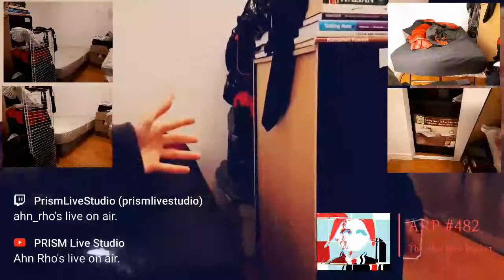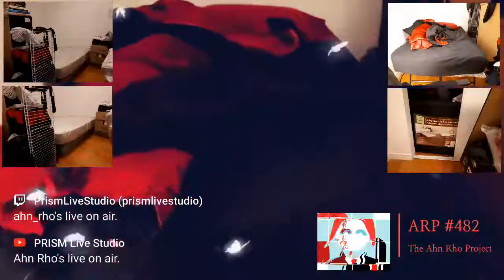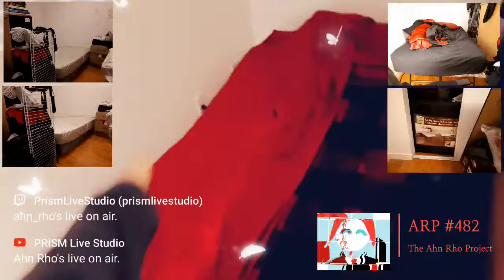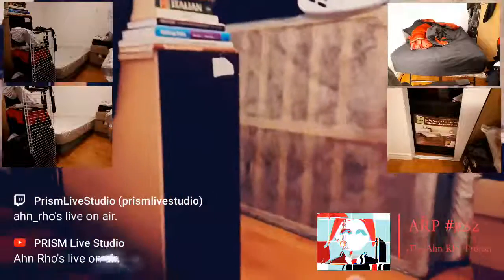Logistix Review 🏚 6 half ➗? Guest arrangement 🛂 -- 1K💀 21.6%, AR👺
1 of 2 streams today:

CSR Call 📞 on CC Expiry 💳, Watermelon 🍉 -- 1K💀 21.6%, AR👺

↓↓ -- The Ahn Rho Project -- ↓↓

1000 Days to Live ☠️. Time capsule ⏳💊, and IRL game analog 🎮.

IG, Twitter. Join the roast 🔥.

1000 Days til Death ☠️. Philosophy in practice 🧠, Life as a game 🎮. The Human Encyclopaedia 📖.

 -- Algorithmic Variables --

8X segments today, incl Background music, Video editing, Schedule delays, Organizations, Relationships, Inventory receipts, Time management, You the viewer, and Main message. 20/03/11/06/38

Full Stream here --
Full Podcast on SoundCloud --

Rough photos were taken from my Samsung Galaxy Ace II.